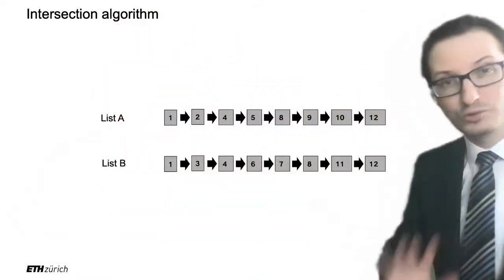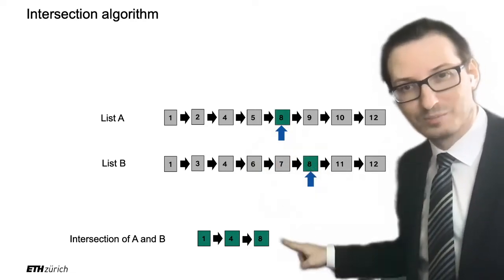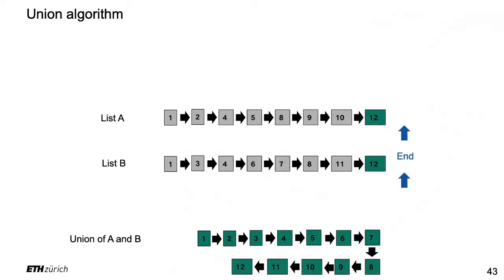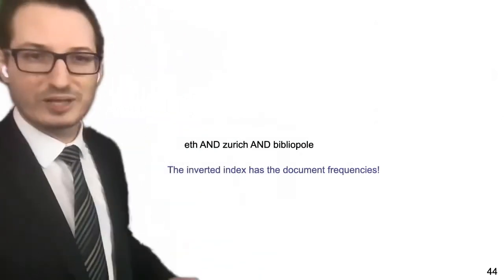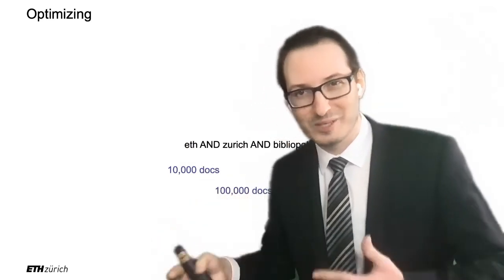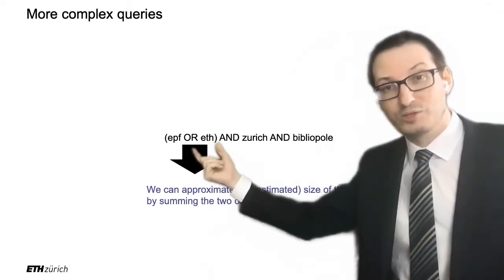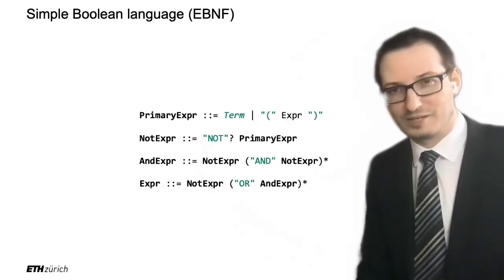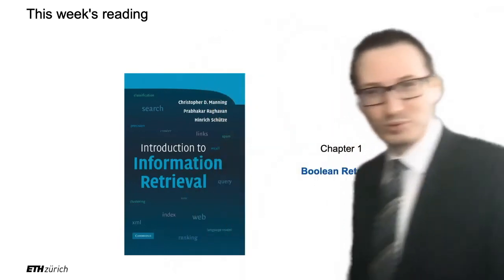2. Boolean retrieval (3/3) - Information Retrieval - ETH Zurich - Spring 2022